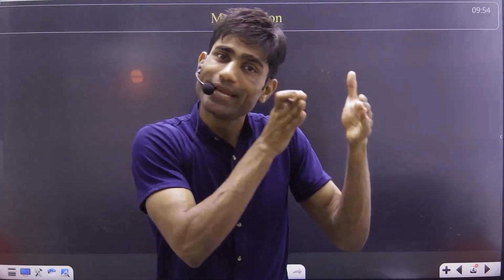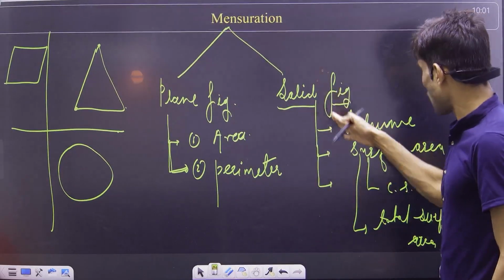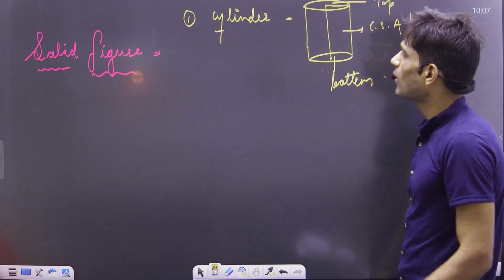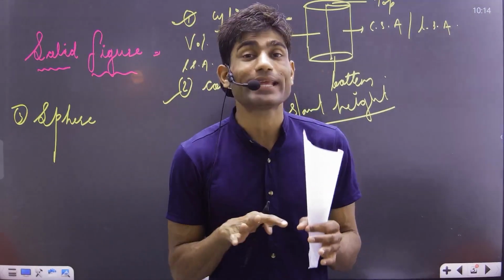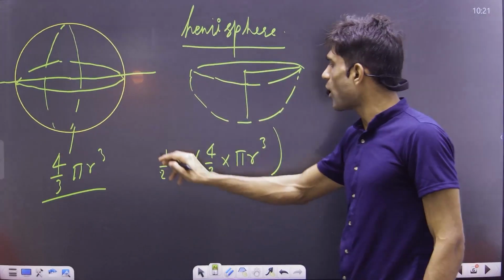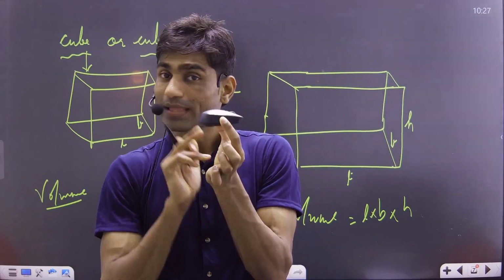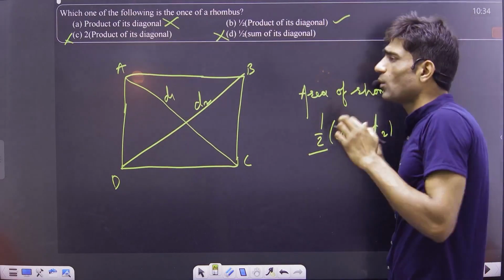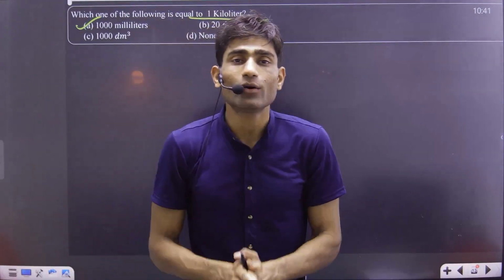Mensuration Tricks | Formula/Questions/Problems JEE Maths ,MHT-CET, nda | Dr. Swapnil Shinde Sir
We will learn how we don't need to remember formulas and can only remember everything by just understanding the concept. Also, we will learn the short tricks to save our valuable time in examinations.
Formula Of Area and Perimeter | Mensuration  Formula | Mensuration Math formula | Formula Of Area and Perimeter Of 2D shape | Surface area formula | Basic Geometry formula |

mensuration
3d mensuration
3d mensuration by aditya ranjan
3d mensuration formulas
mensuration  by aditya ranjan sir
mensuration tricks
mensuration shortcut tricks
aditya ranjan sir math
mensuration in hindi
mensuration for ssc
3d mensuration tricks
complete mensuration by aditya ranjan
complete 3d mensuration
3d complete tricks